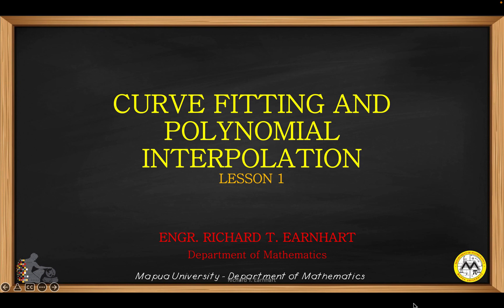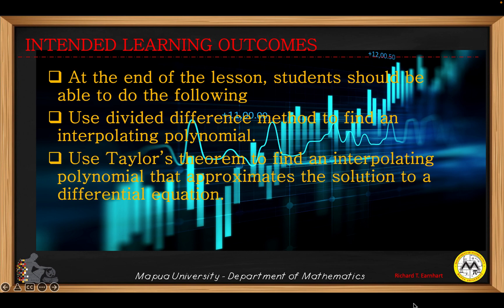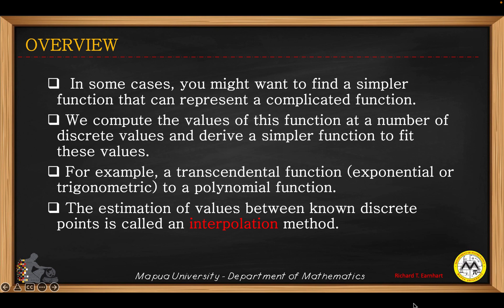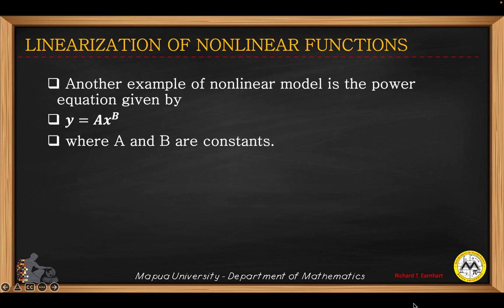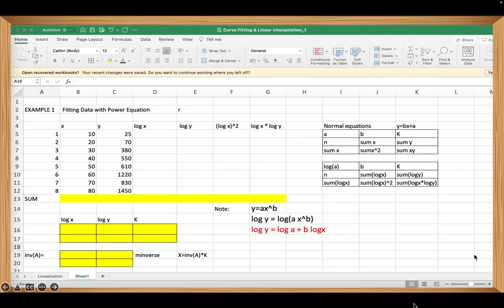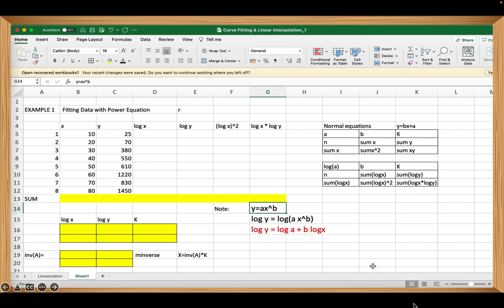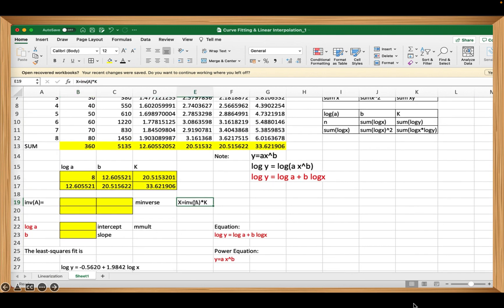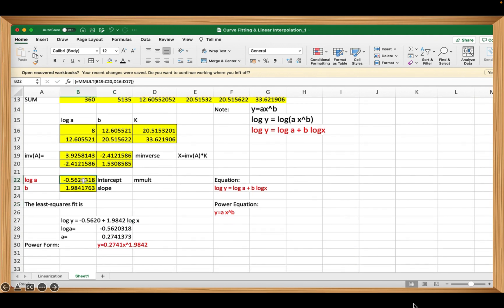Curve Fitting & Linear Interpolation Lesson 1 1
Linearization of Power Equation